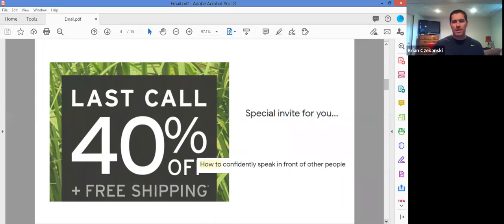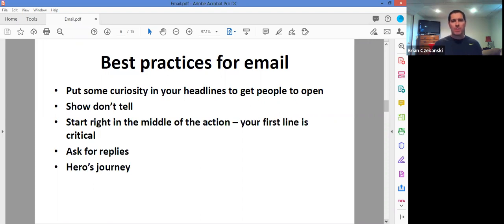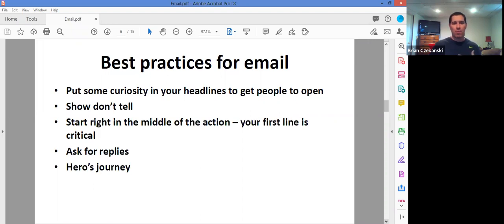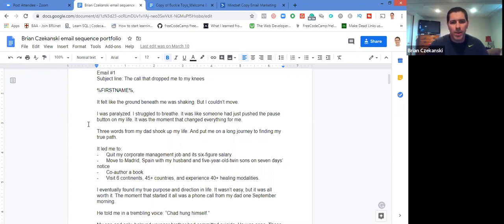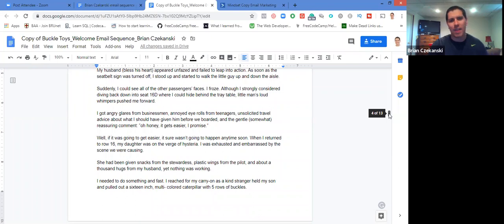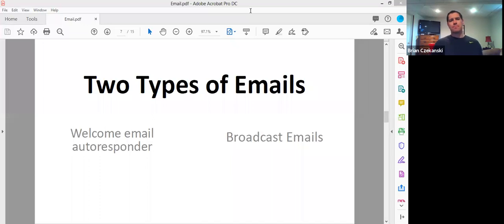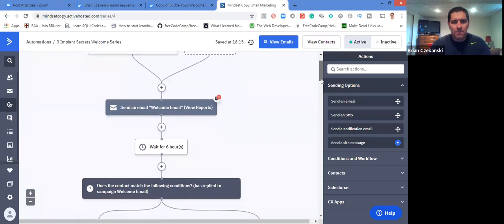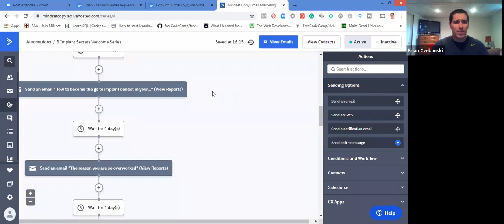Convert your email list to clients in 30 days or less